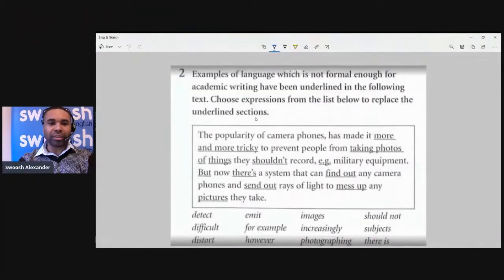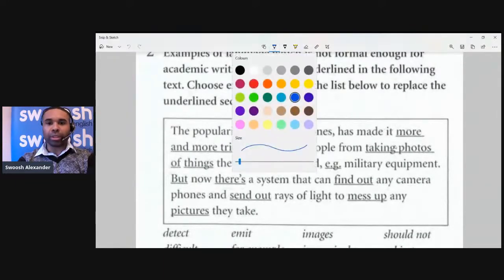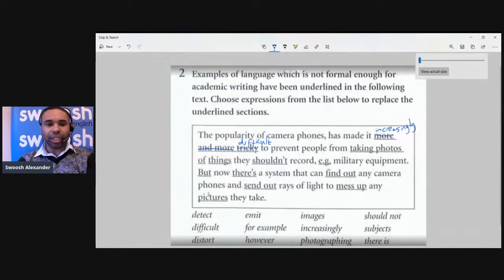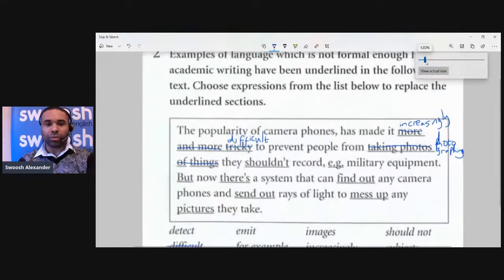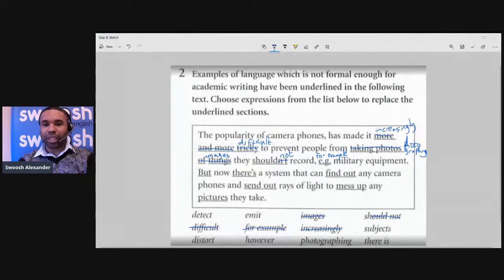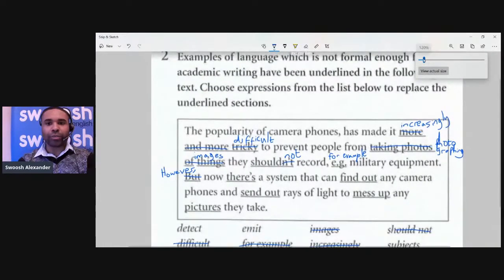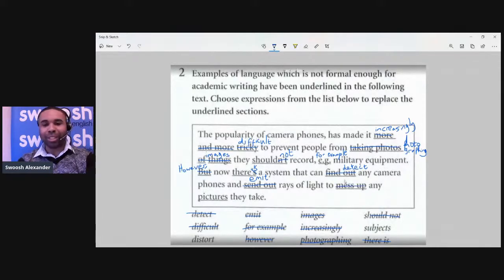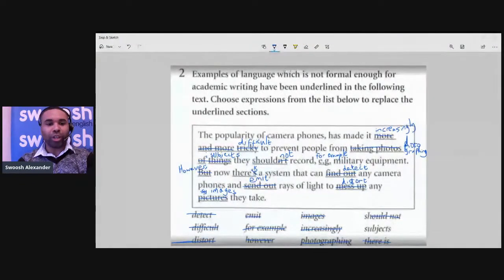IELTS WRITING: Using formal Language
If you want to learn more about our IELTS English scholarship program, join our Facebook group and we’ll help you pass it!

✔️ We provide a 100% IELTS scholarship program for our Connetics USA nurses.

✔️Connetics USA has been certified by the CGFNS Alliance for Ethical International Recruitment Practices.

✔️Connetics USA is a National Rural Hospital Association(NRHA) Partner.

✔️We provide referral fees for every placed RN that you refer.

❌We don't charge any recruitment fees!

If you are an RN who wants to work and live in the USA, apply now